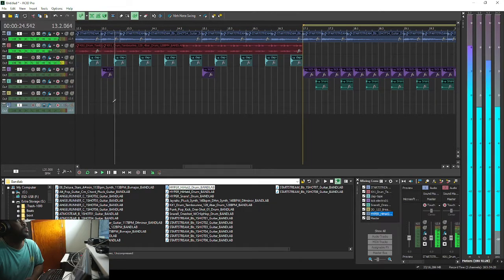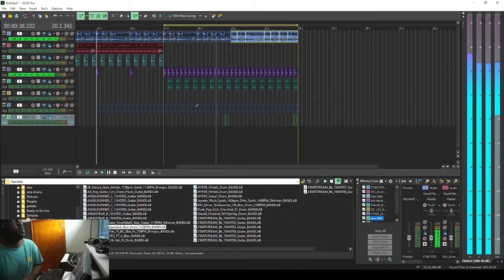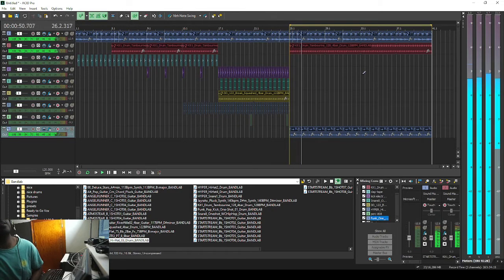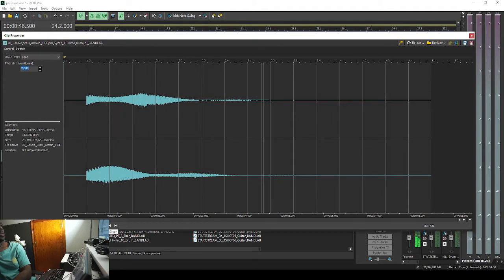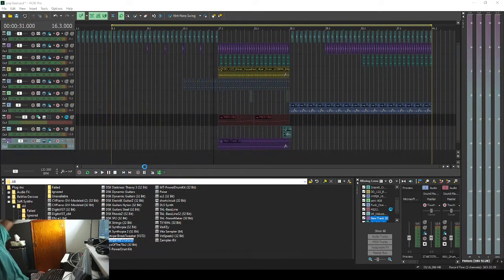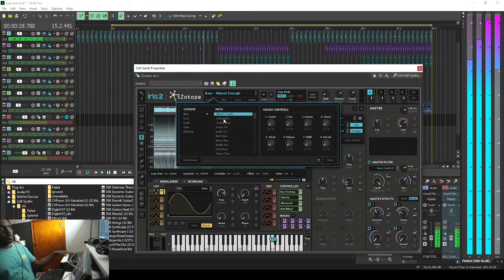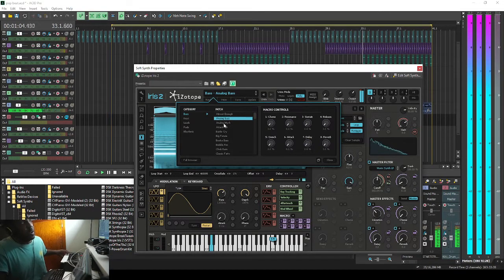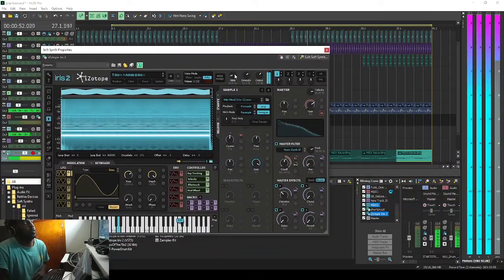Pop Instrumental Walkthrough in Sony Acid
Powered by Vibes is a project I started to search the world for underappreciated musicians and the music they are making. Check out the Channel for features on other musicians, and tips, tricks, and reviews.

Check out thepowerisback.com to find news and reviews of the DIY Music Scene, and to Check out reccomended Music on the Monthly Playlist.

We all Friends here If you wanna use it just ask. I don't want to scare anyone off by begging for money I just wanna know you're using it so I can hear it too lol. (I know people like to steal stuff too but what are ya gonna do lol)